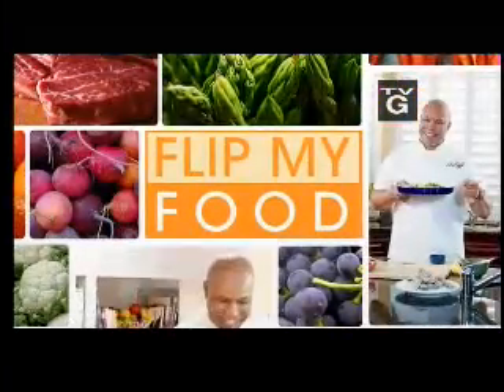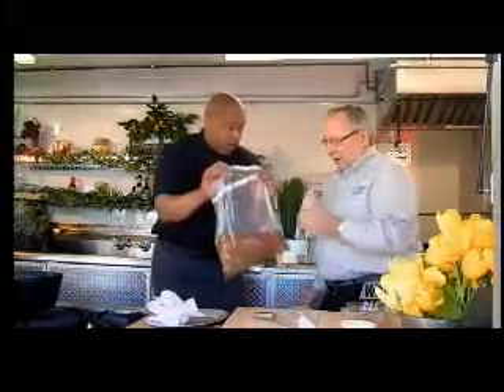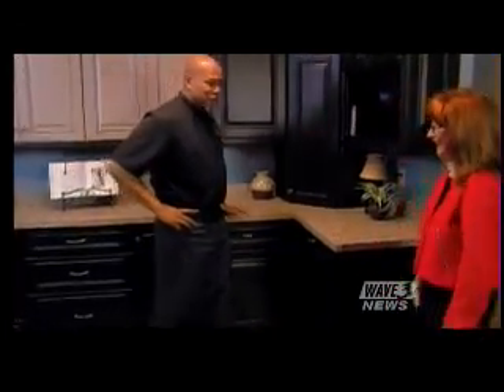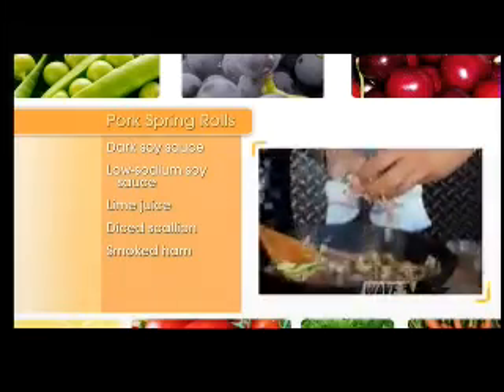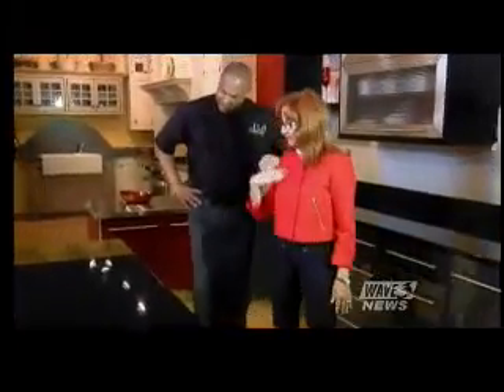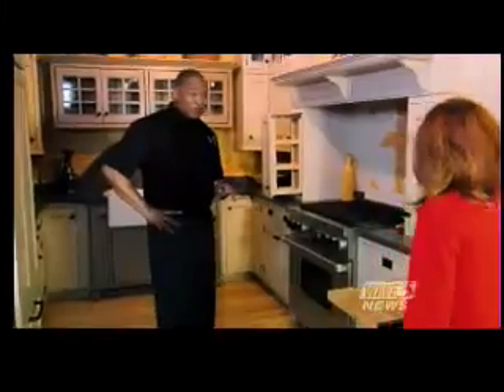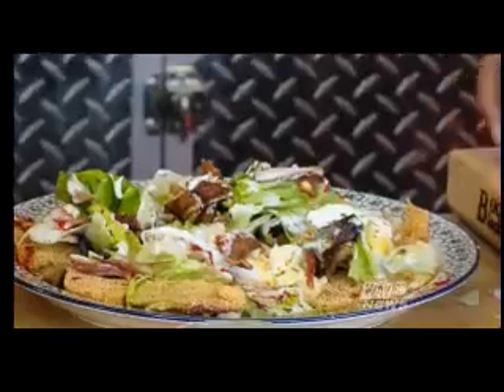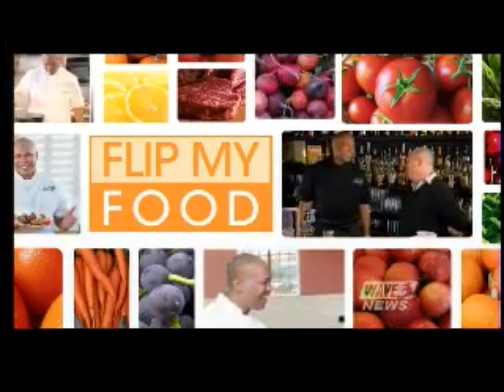Mouser Cabinetry "Flip My Food" with Chef Jeff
Chef Jeff tours a Mouser Cabinetry's factory to check out some cool new kitchen designs and share some mouthwatering recipes. He reveals the inside tip to making the juiciest Pork Chops ever as well as Spring Rolls that are simple to make and delicious to eat.